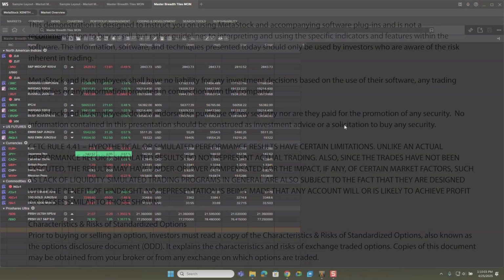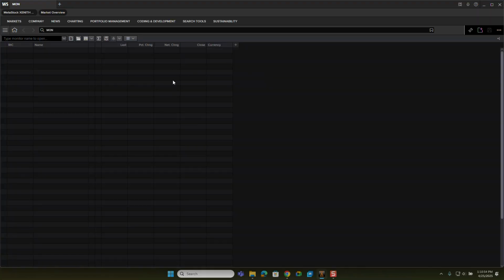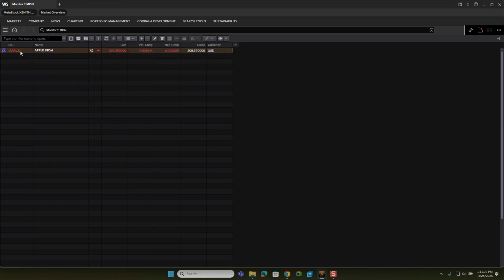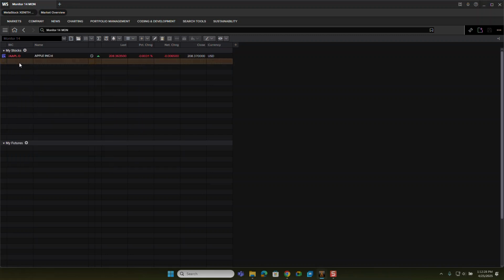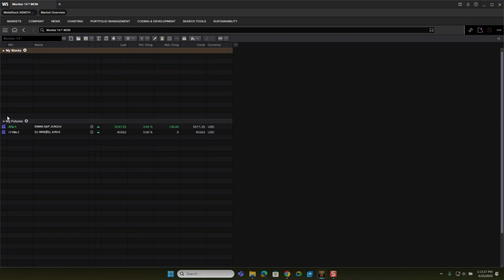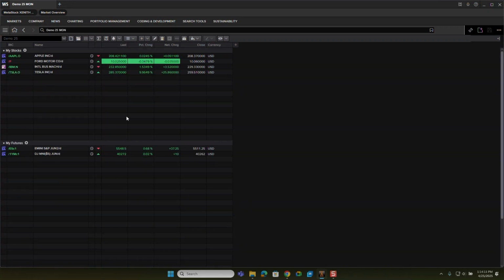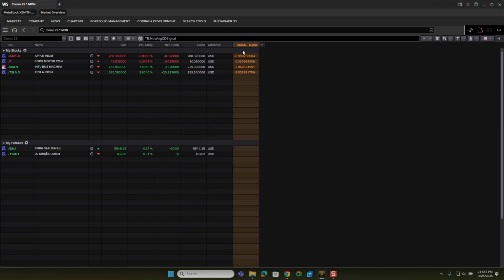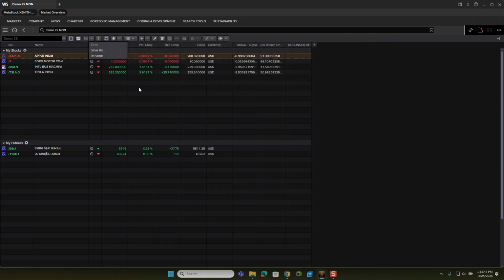The Monitor - XENITH Tutorials